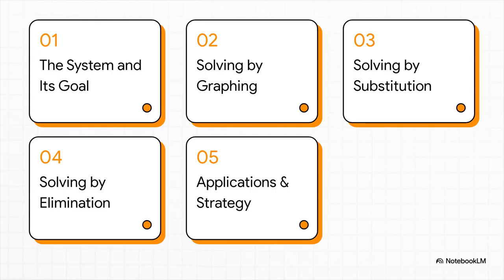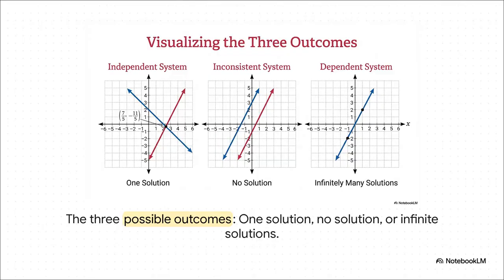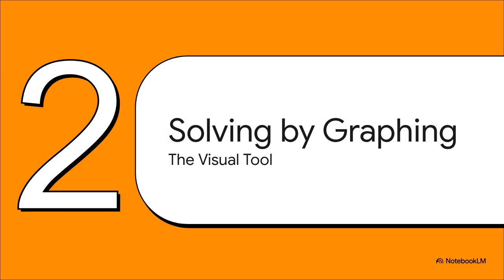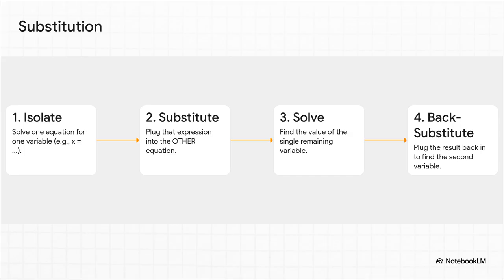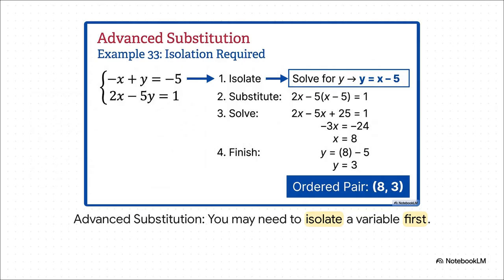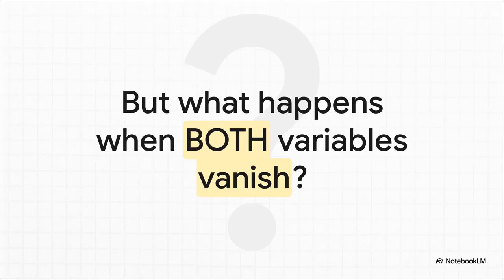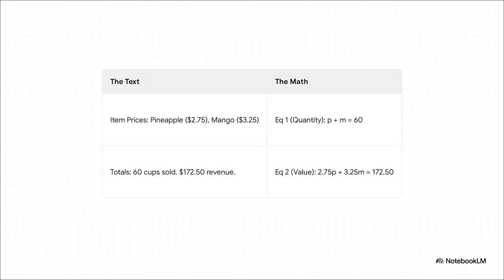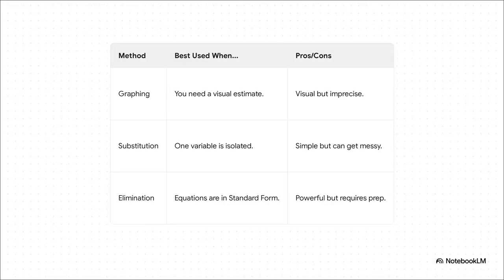Module 1 Lesson 4 Solving Systems of Linear Equations: Two Variables